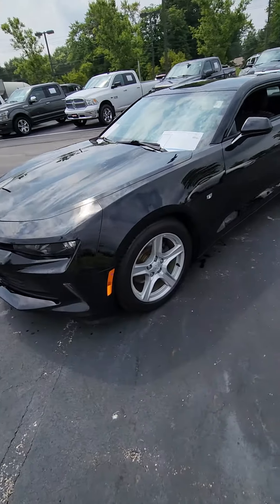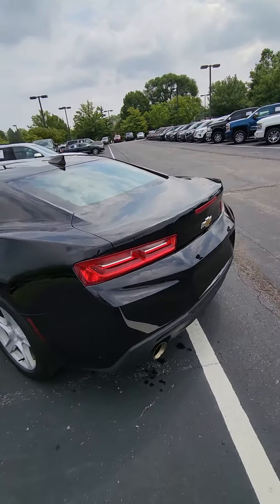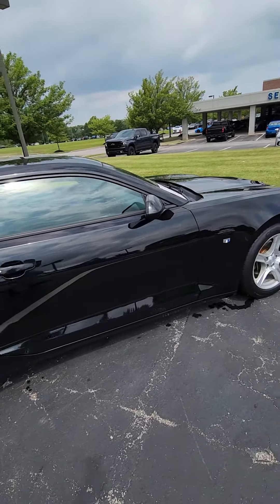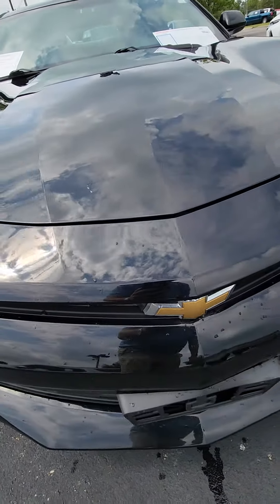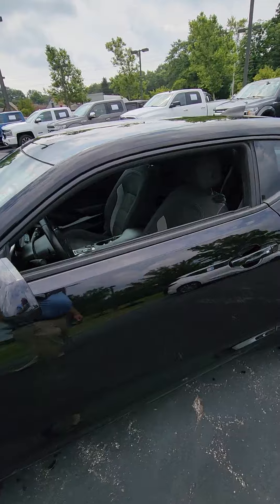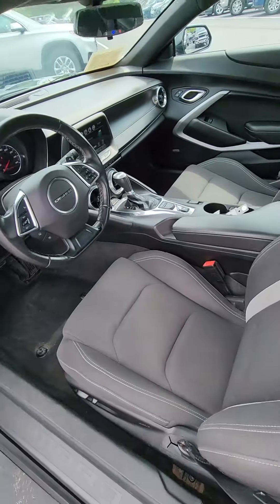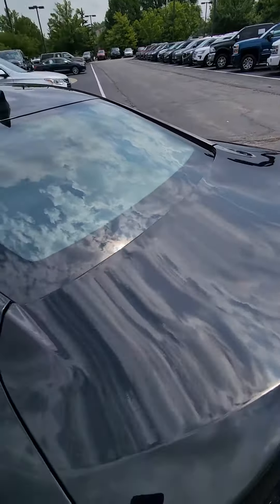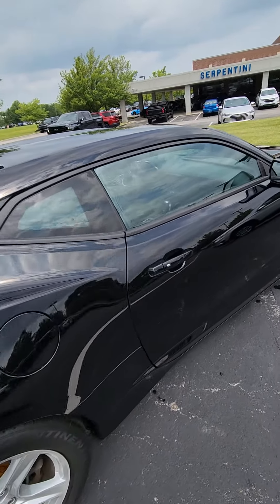2018 Camaro 1LT